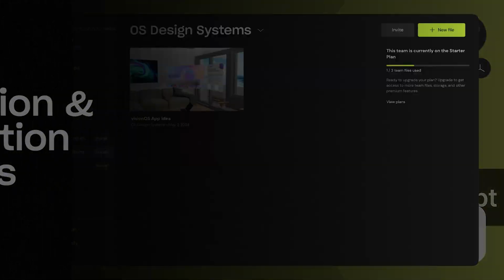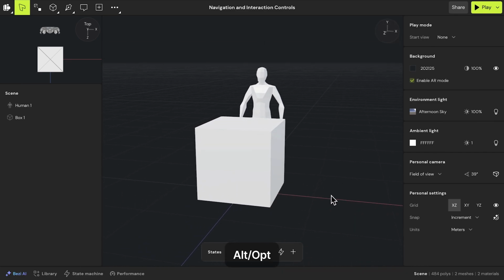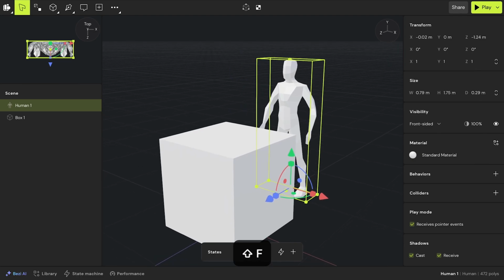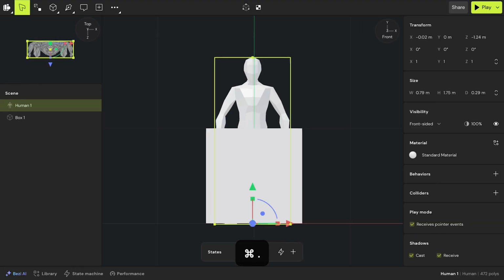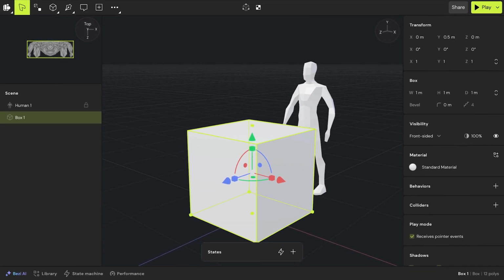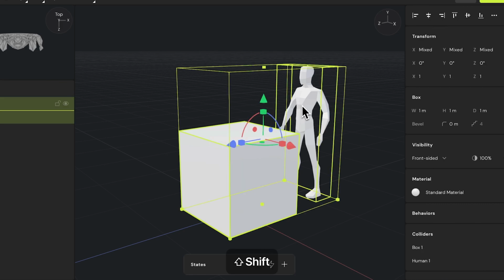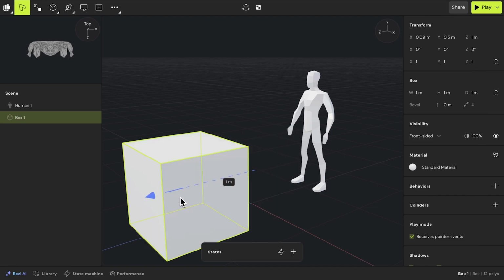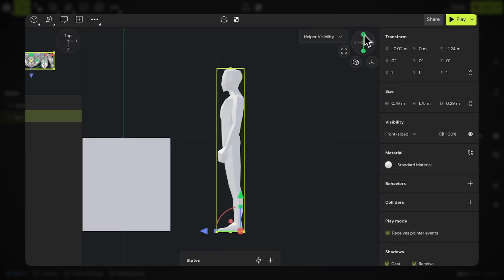Interface Essentials: Navigation and Interaction Controls | Bezi 101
It's important to view your 3D design from all perspectives and quickly manage the objects within it. In this lesson, you'll learn how to navigate the canvas using visual controls and keyboard shortcuts. You'll also review the interaction controls for managing objects in Bezi - including gizmos, bounding boxes, and more!

00:00 - Introduction
00:14 - Navigation controls & shortcuts
01:23 - Interaction controls
02:48 - Recap